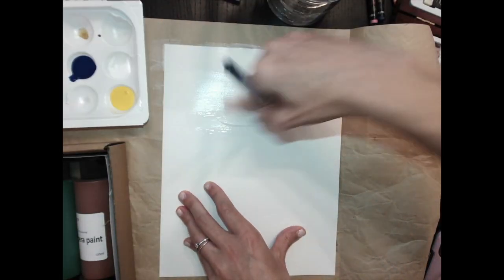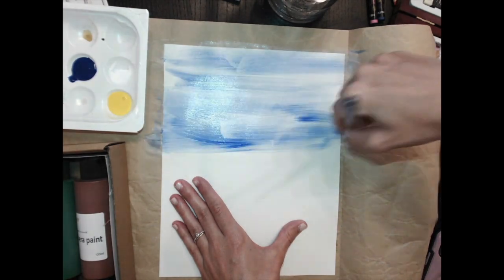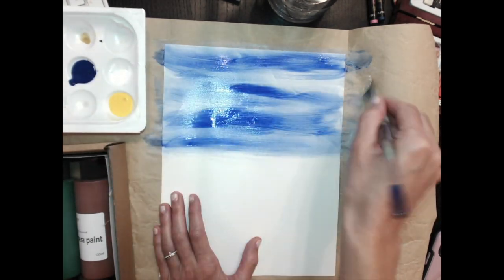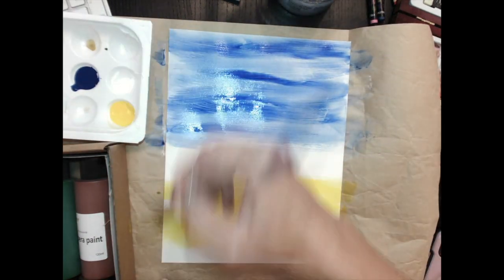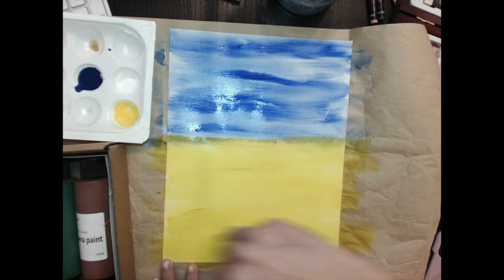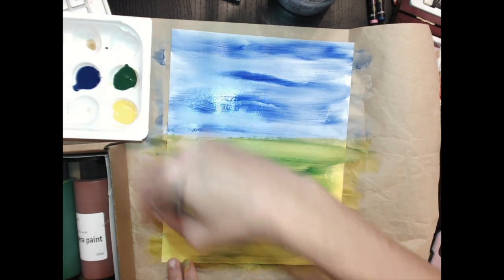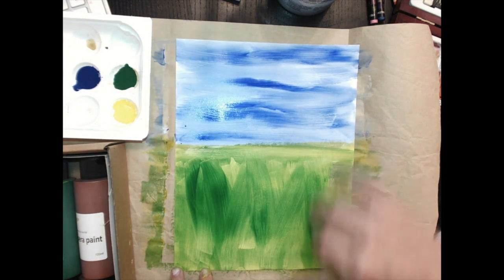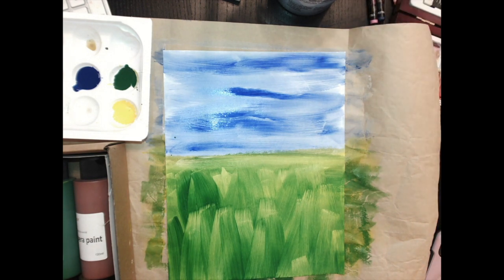Poppy Fields Part 1